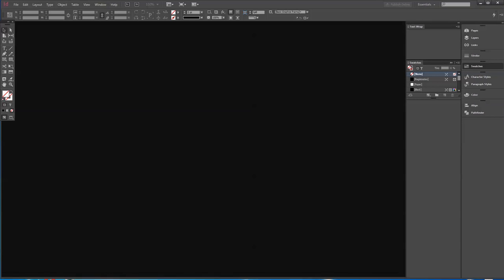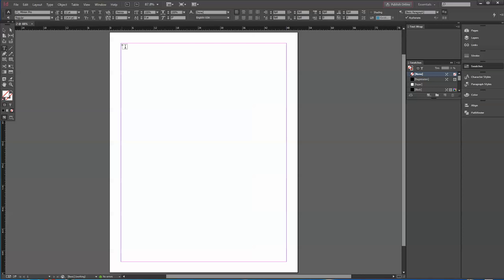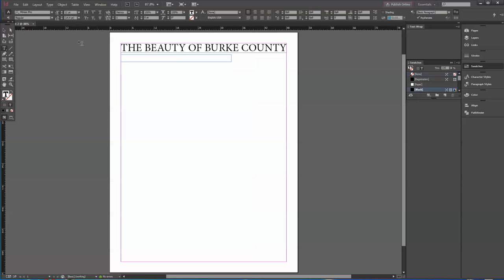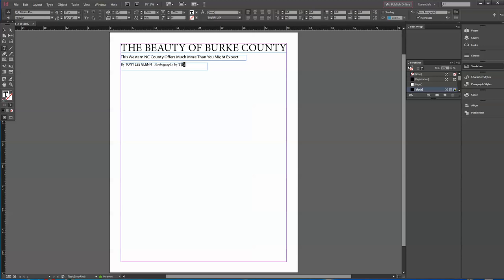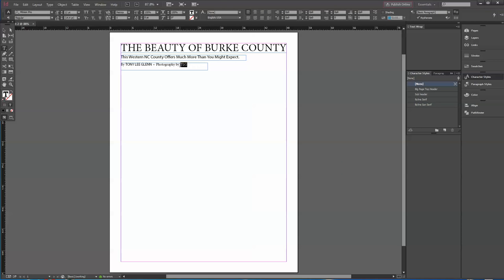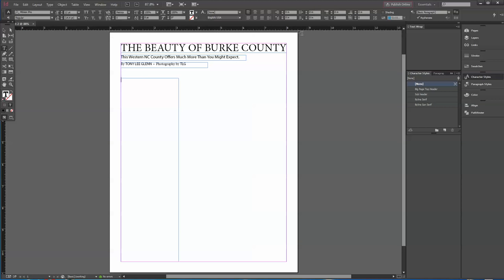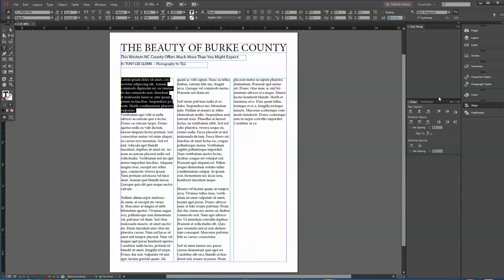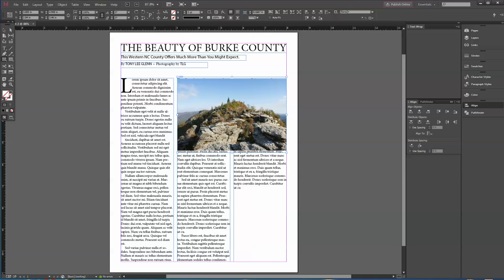InDesign CC 2015 Beginner's Quick Start Lesson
I try to jump right in feet first and show you how to start making professional looking layouts with Adobe InDesign CC 2015 in this beginner's level video. We look at how to create a typical 3-column magazine layout; create text boxes; place, move and crop images; format text and much more in this introductory video. More to come very soon!